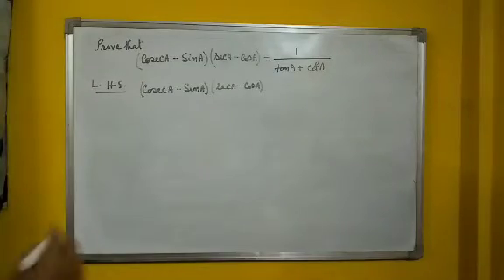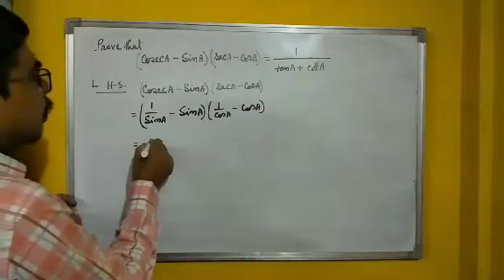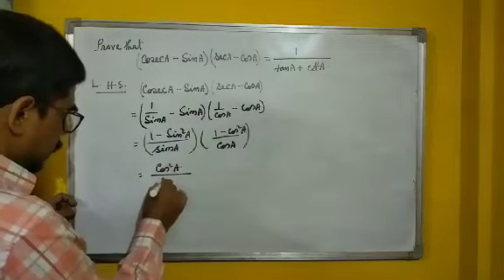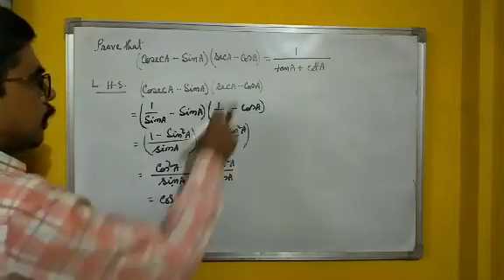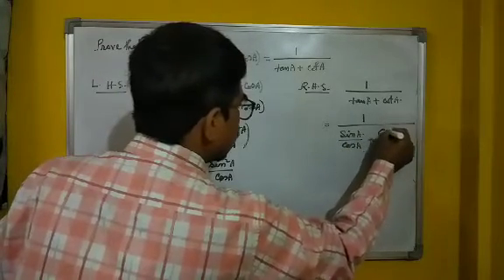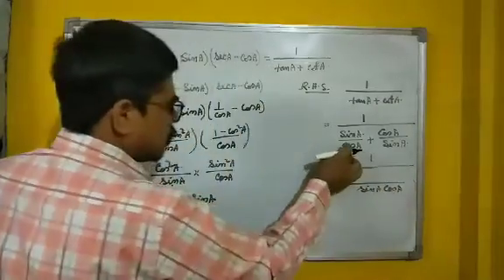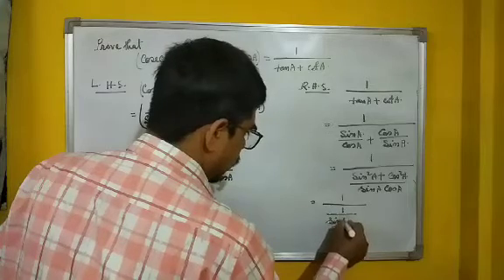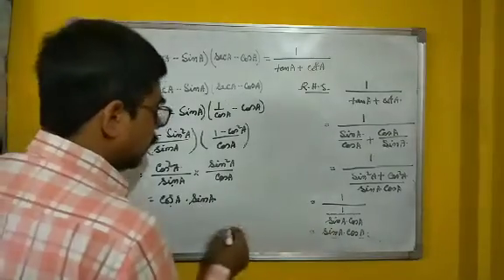Trigonometric identity proof 6